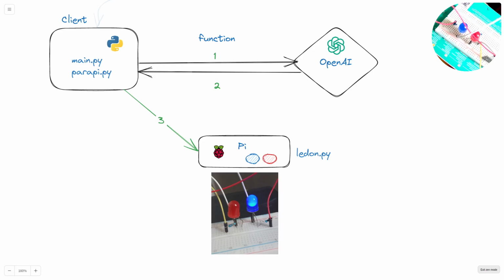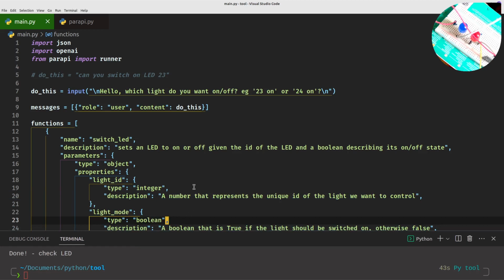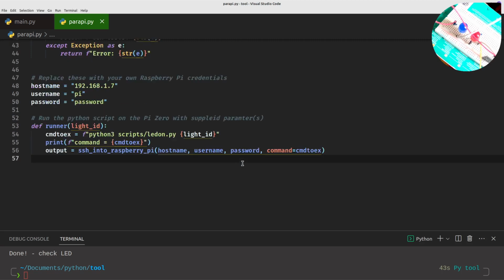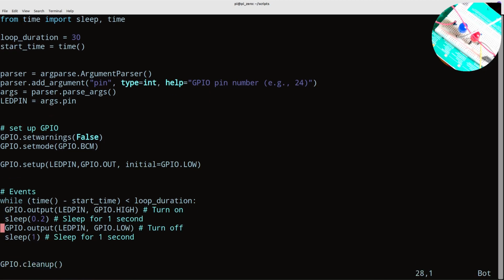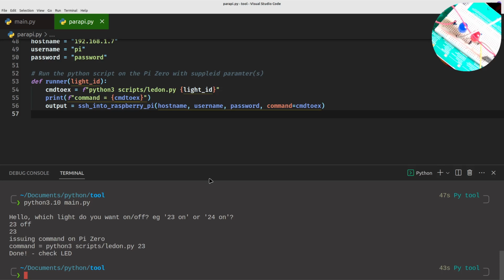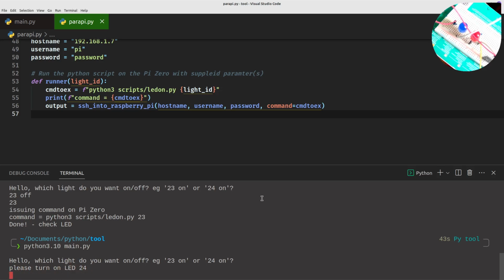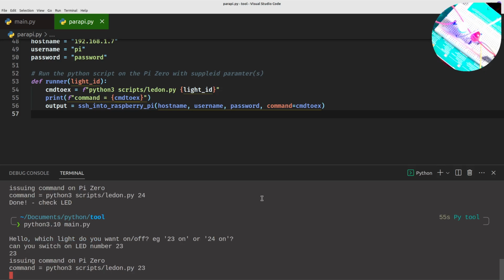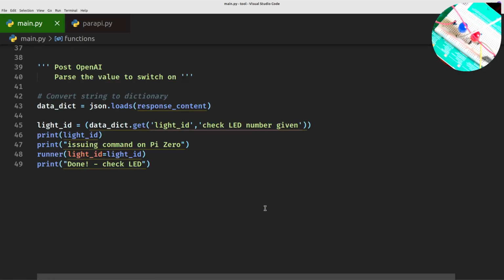OpenAI functions | control electronics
Part 1 - controlling LED's via a Raspberry Pi using the structured output from an OpenAI function with Python. Also uses Paramiko to ssh to the Pi and run the script that controls the GPIO pins connecting to the breadboard.

"Home Automation with OpenAI and Raspberry Pi: Controlling LEDs via Natural Language"